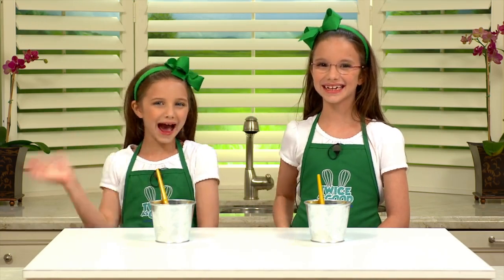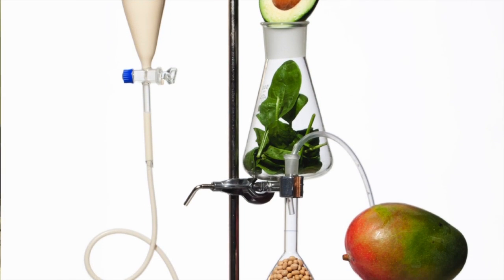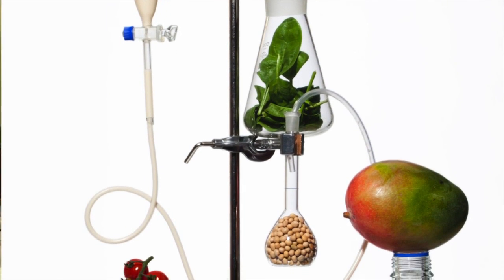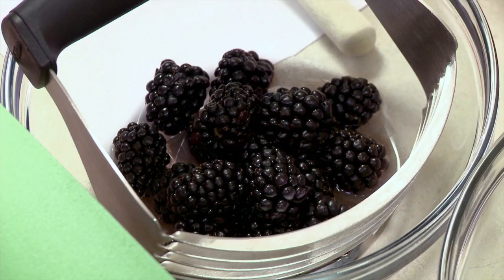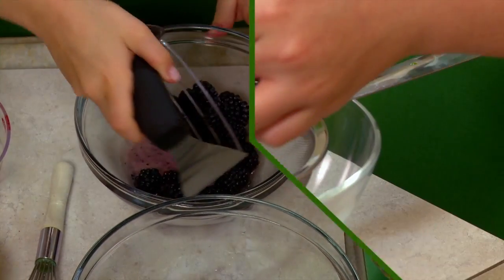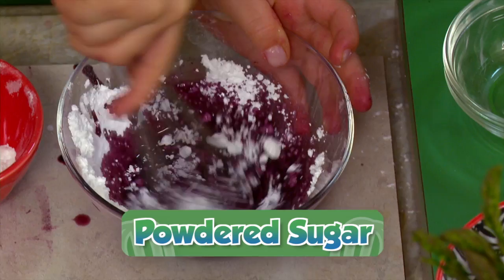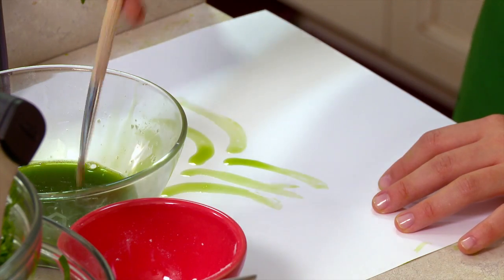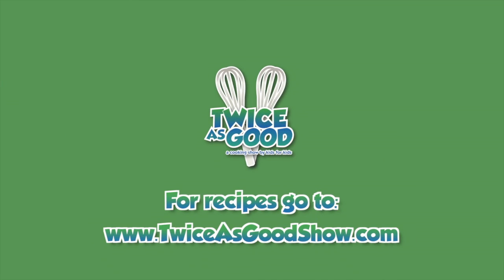PBS Interstitial: Fruit & Veggie Paint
Hadley and Delaney Robertson make paint from spinach and blackberries and show science and cooking can be Twice As Good!